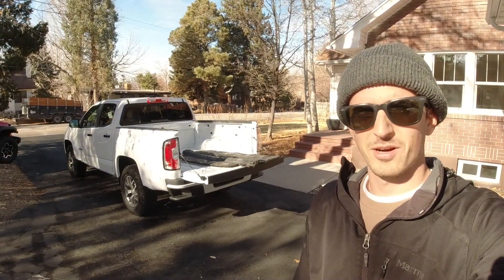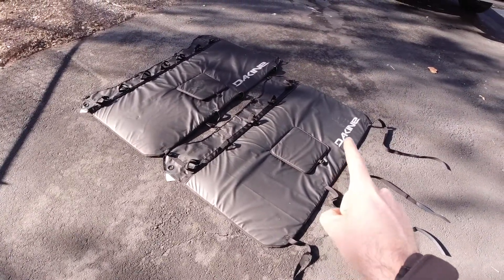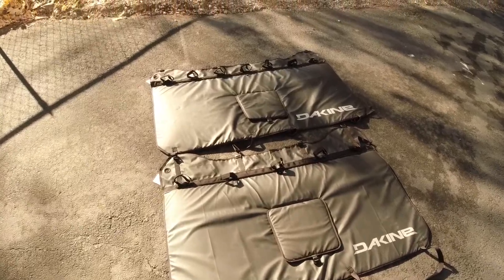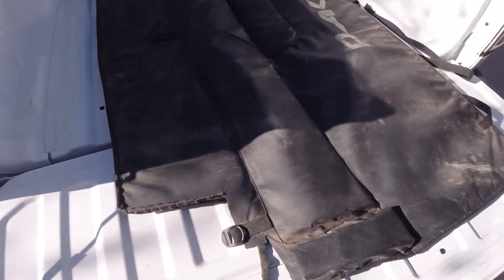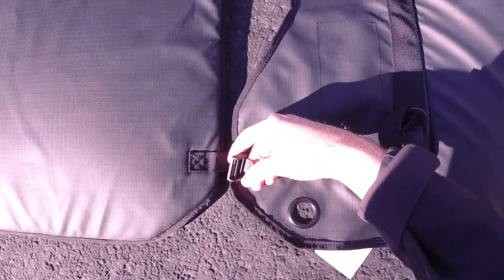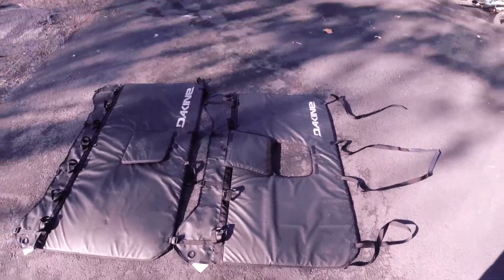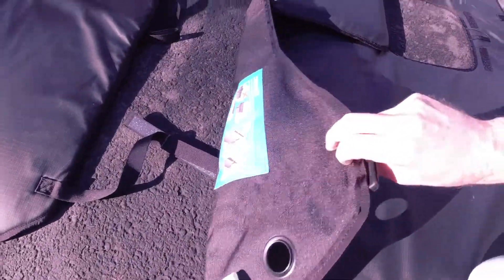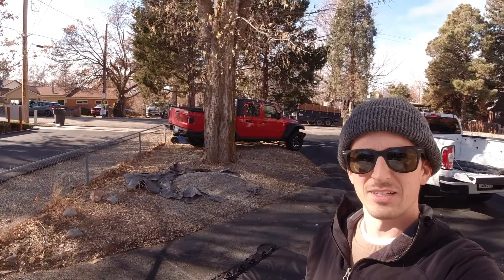Dakine DLX Tailgate Pad Overview - Mountain Bike Pickup Pads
Dakine sent these to me and I'll be demonstrating how well they work with different pickups going forward.    They gave me my pick of all of their different models and I chose the DLX because it seemed to be the most modern pad, and I figured it was representative of most pads out there.  Turns out it's a little different though. It relies on a single piece of foam to cover the outside and top of the tailgate, and forgoes padding on the inside of the tailgate altogether, which I found a little surprising.  I can't yet say whether I do or do not recommend the DLX.